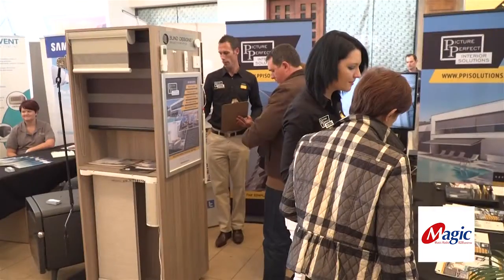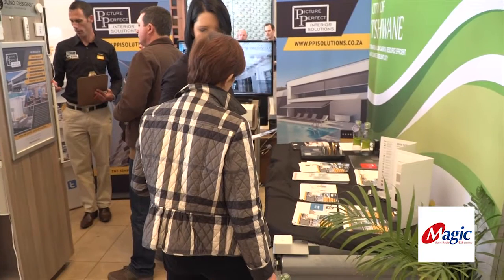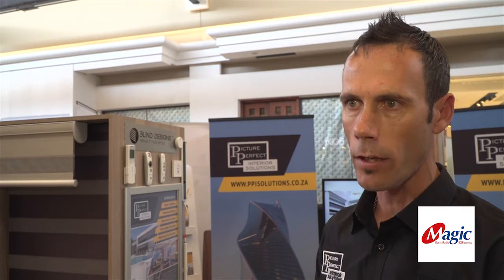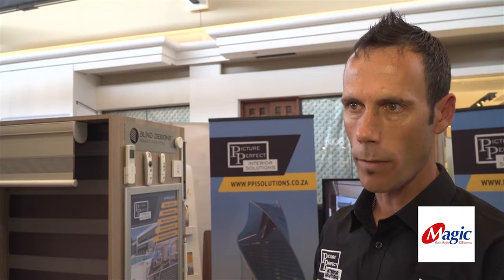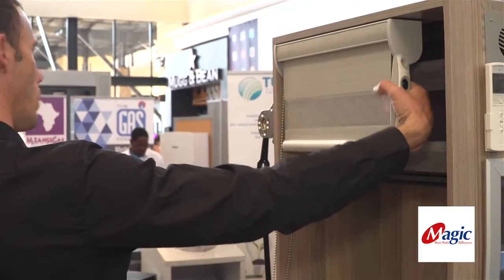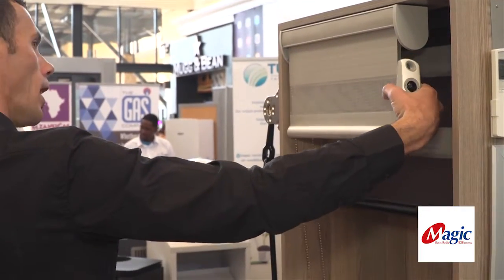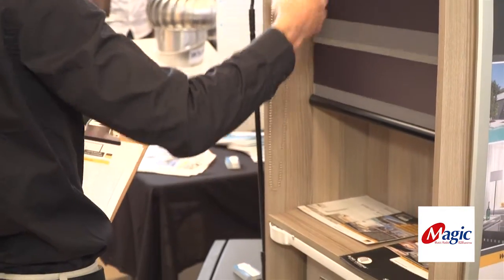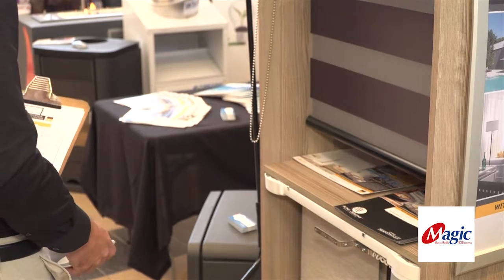Sustainability Week 2016 Woodlands Boulevard Mall - Picture Perfect